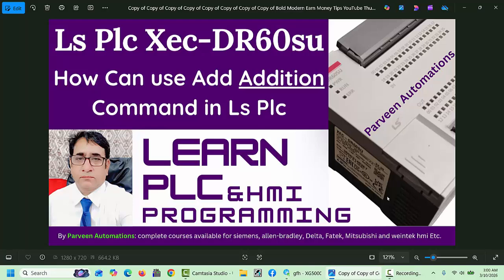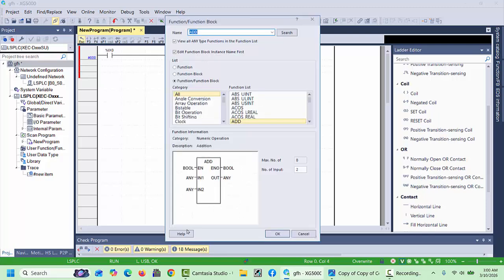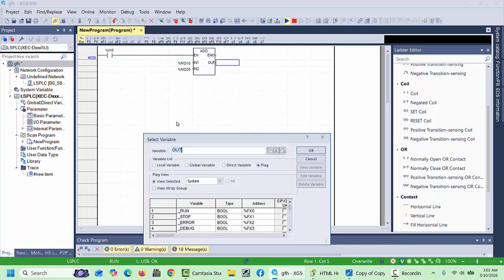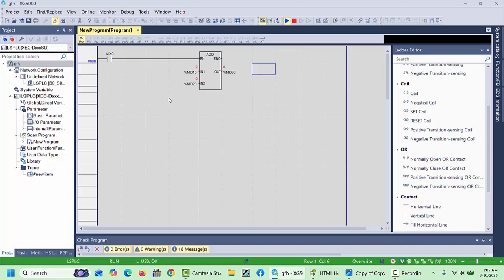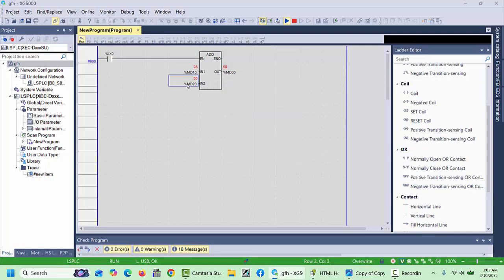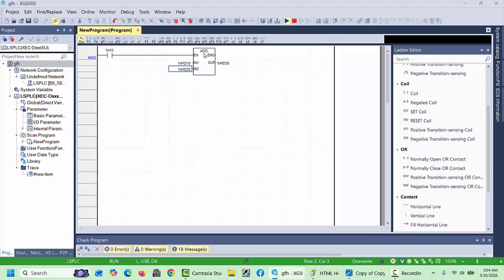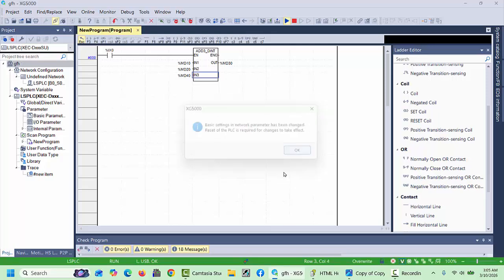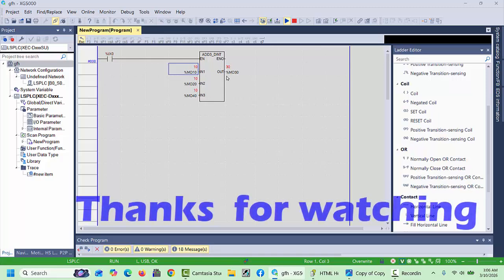LS PLC Programming: Mastering the ADD Command on XEC-DR60SU | Step-by-Step Guide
Welcome to Parveen Automations! In this detailed tutorial for engineers, technicians, and students, we provide a comprehensive step-by-step guide on how to correctly implement the ADD (Addition) command in an LS Electric (LSis) XEC-DR60SU PLC model using XG5000 software.

This video breaks down the entire process, covering:
✅ Understanding the function and syntax of the ADD instruction.
✅ Setting up source and destination data registers (operands).
✅ Writing and implementing the ladder logic in a practical example.
✅ Monitoring the logic online to see the real-time calculation and result.

Whether you are learning PLC programming for the first time or looking to sharpen your skills with specific mathematical operations in industrial automation, this guide is designed to provide clear and practical knowledge. Enhance your control logic by mastering fundamental arithmetic instructions.

The logic and programming demonstrated are created in a controlled, simulated environment. Implementing any PLC program on live industrial machinery without comprehensive risk assessment, testing, and adhering to strict local and international safety standards can lead to severe equipment damage, financial loss, or serious injury. Always ensure a qualified professional verifies and commissions any automation logic in a real-world application.

All such content is used for transformative and educational purposes only, specifically to provide a clear instructional guide on the topic of PLC programming and the use of the ADD command for the LS XEC-DR60SU model.